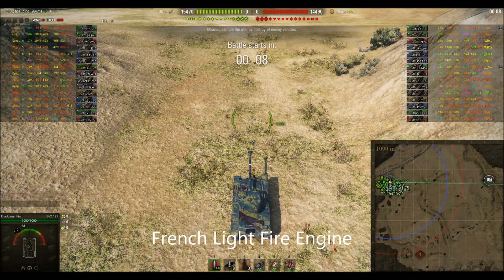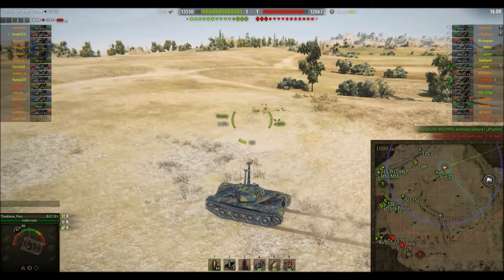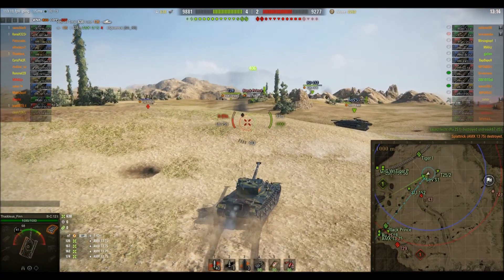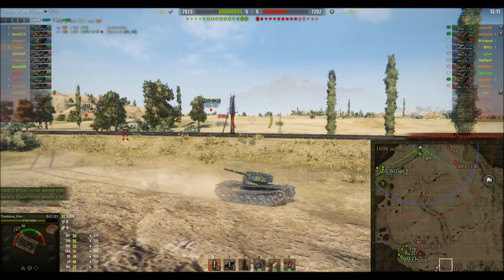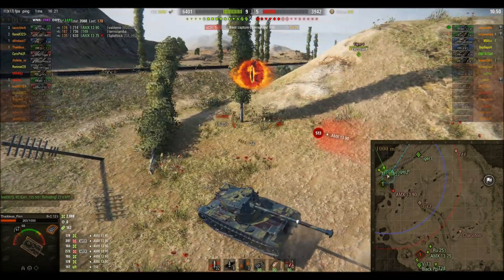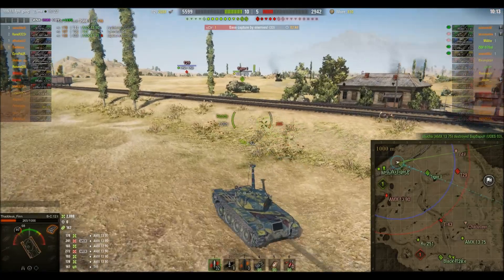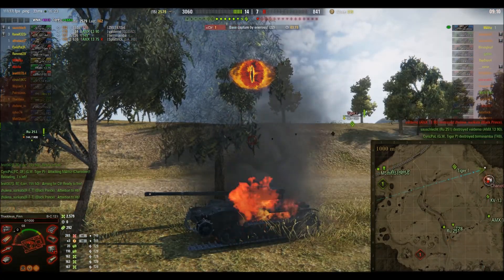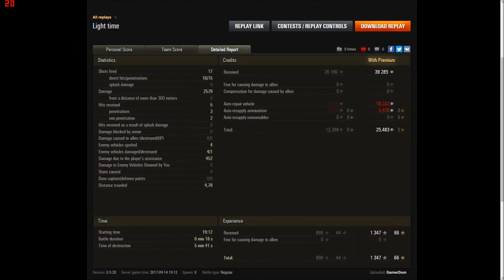French Light Fire Engine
Another subscriber replay this time in the BatChat 12t tier 8 French light tank.

I used the Solo Mod Pack in my games - if you are interested check out here: Solo's WoT Portal - Just another World of Tanks site, but better!